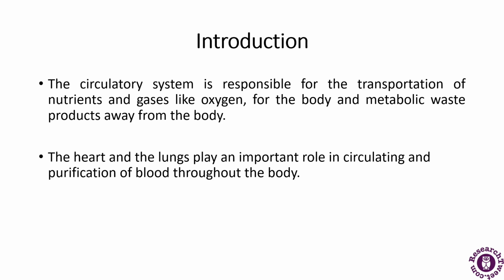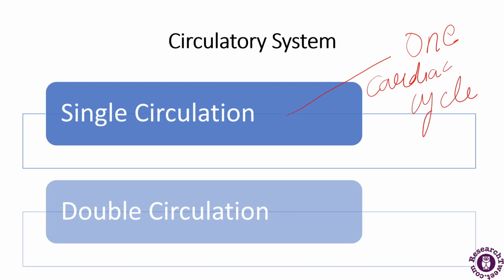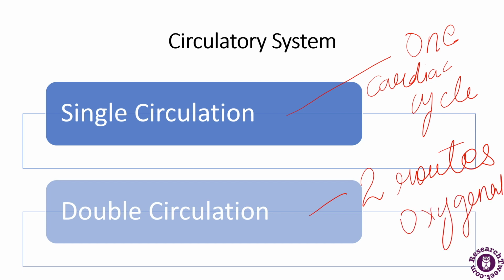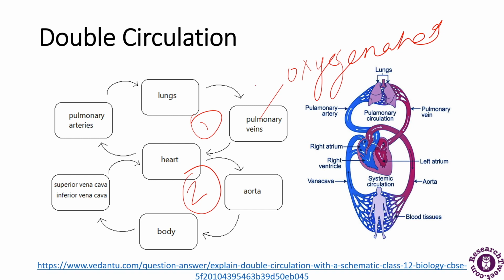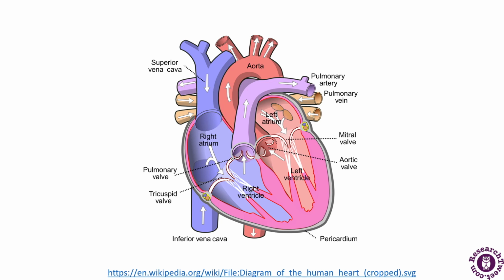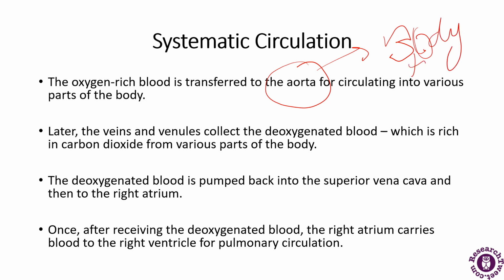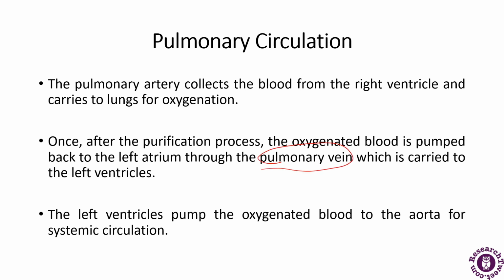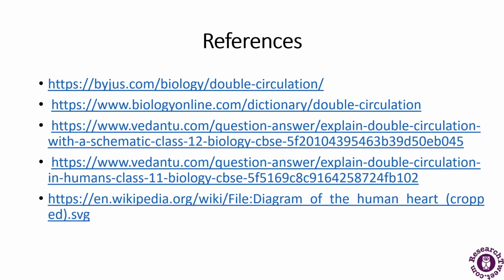Double Circulation: Symptoms, Risks, and Treatments